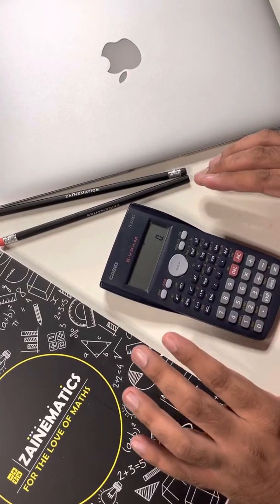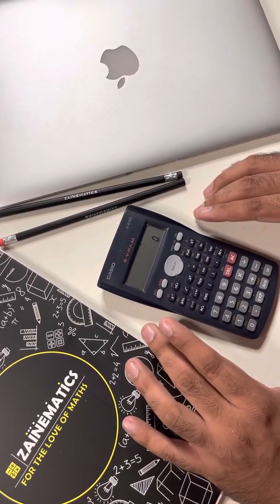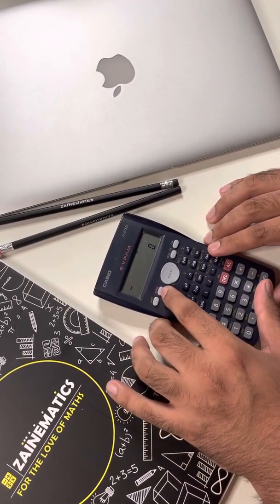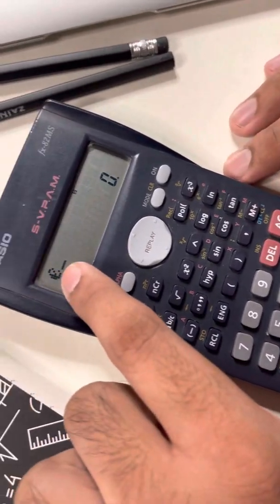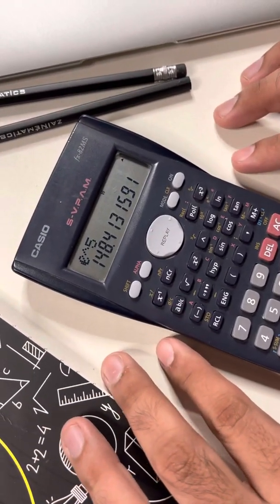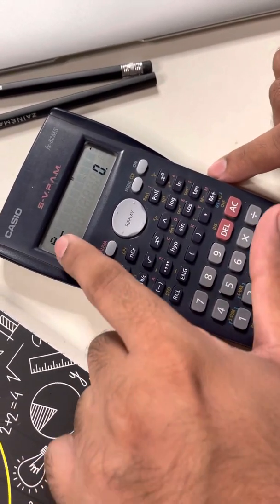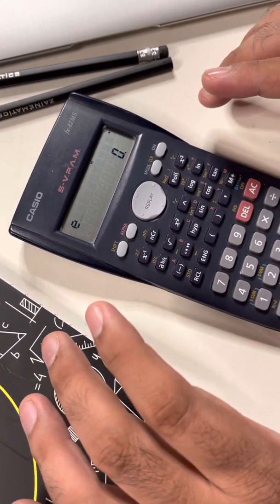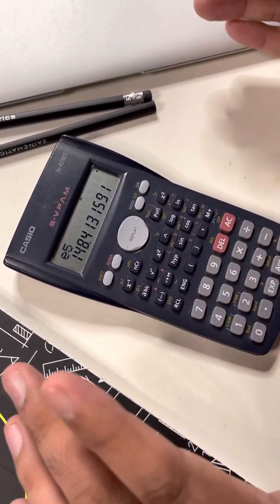HOW TO USE e ON YOUR CALCULATOR WHILE DOING LOGARITHMS.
“Logarithm”

Use of logarithms.

Calculator Math-Hack!